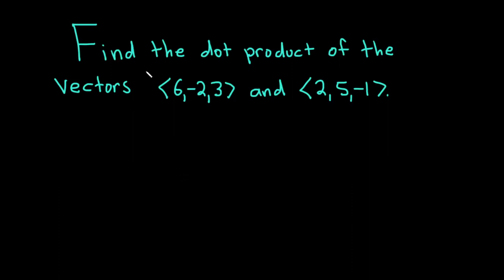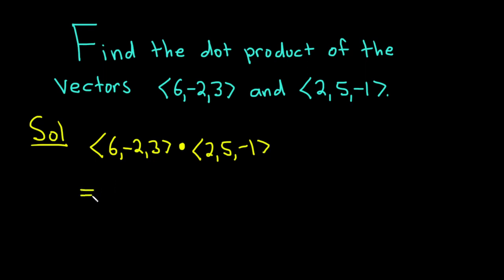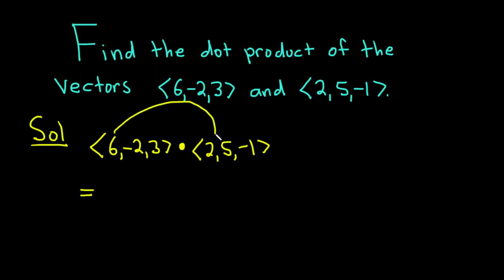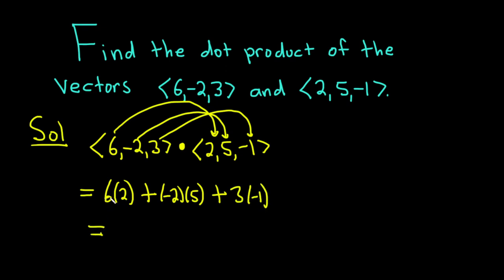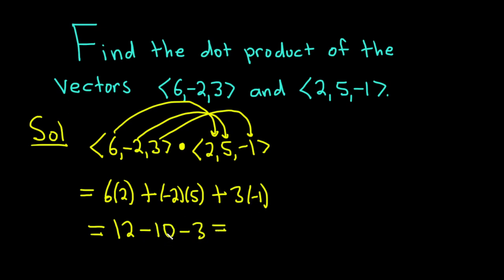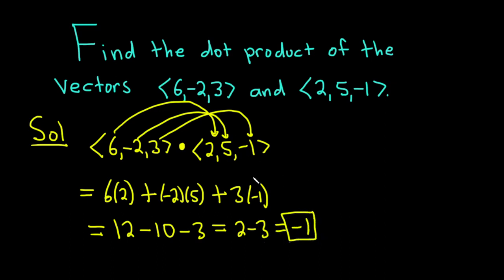Dot Product of Two Vectors in Space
We find the dot product of two vectors in space.